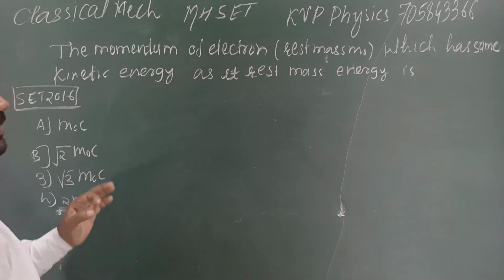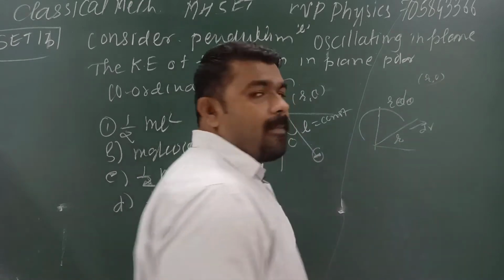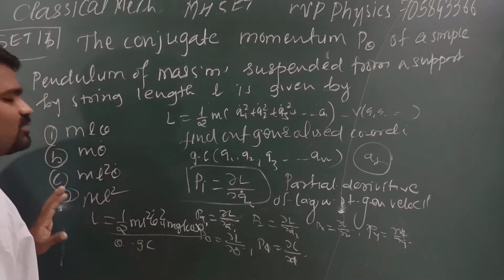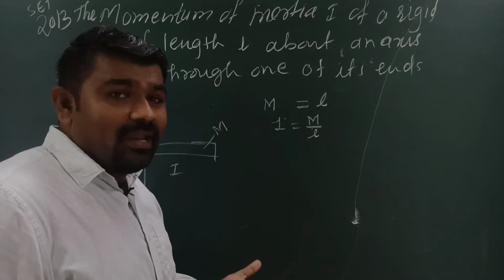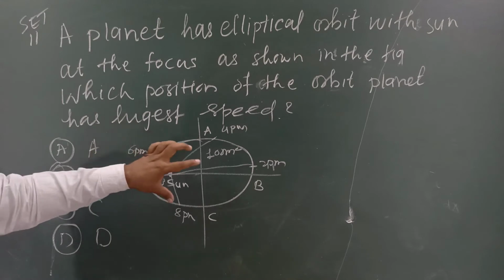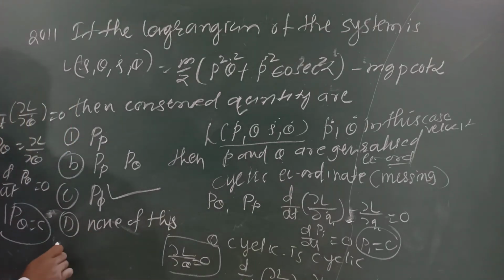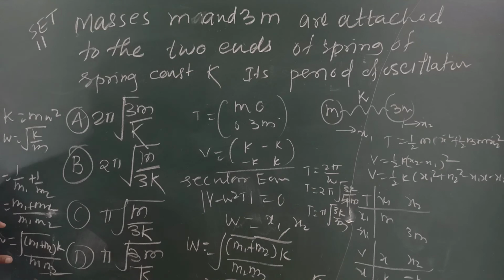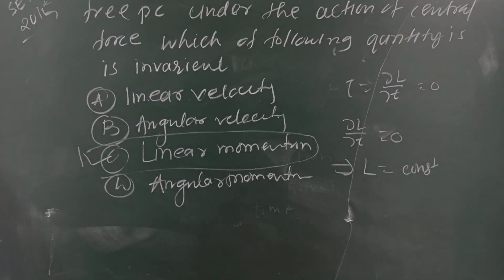CL MECH MH-SET EXAM Solution 15Q(1to15)